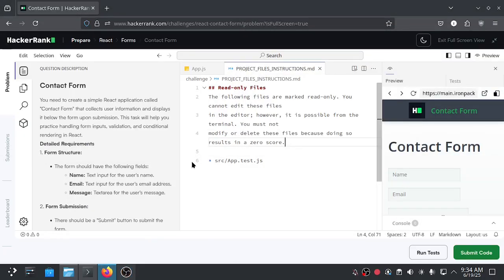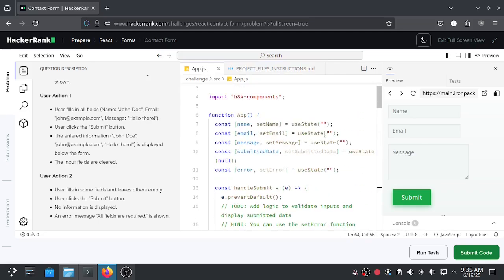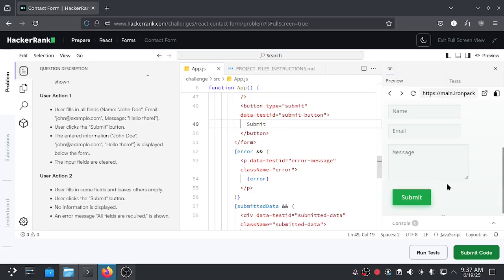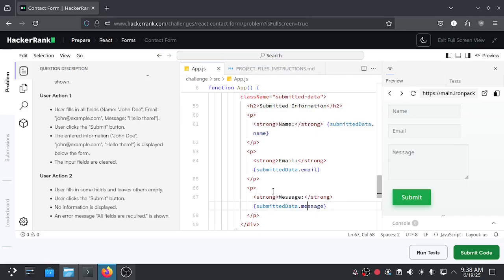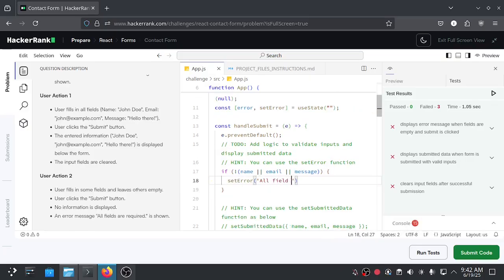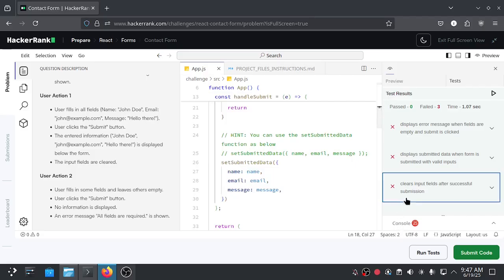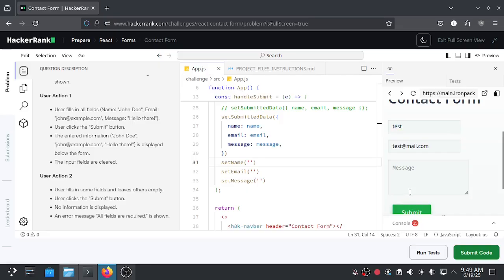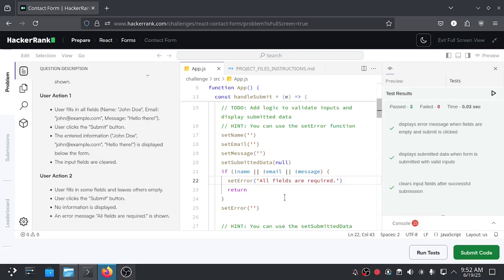[5] Hackerrank React - Contact Form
Section: React
Hooks covered: useState
Functions covered: -
Element attribute covered: -